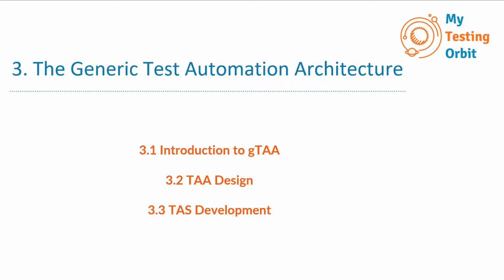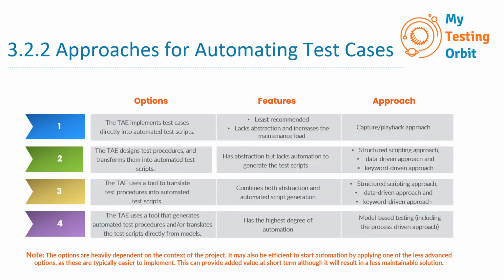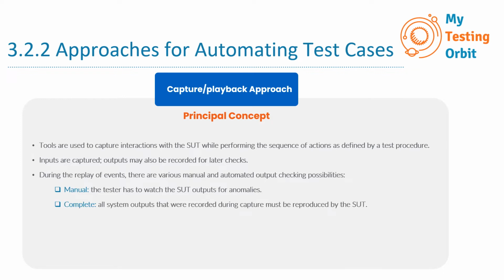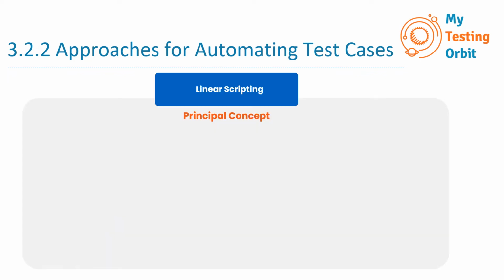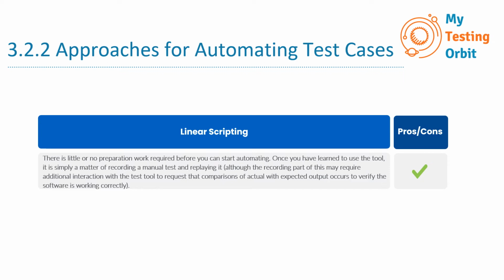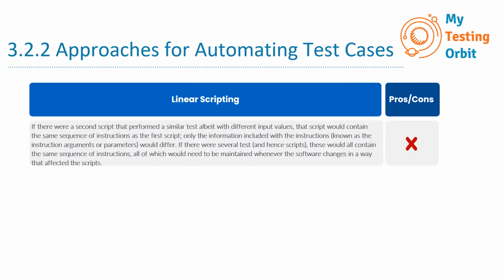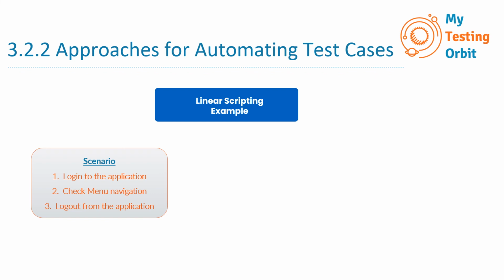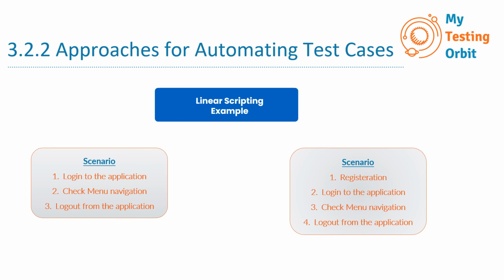ISTQB Test Automation Engineer Certification-Session 18 - 3.2.2 Approaches for Automating Test Cases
In this session, we covered approaches for automating test cases.